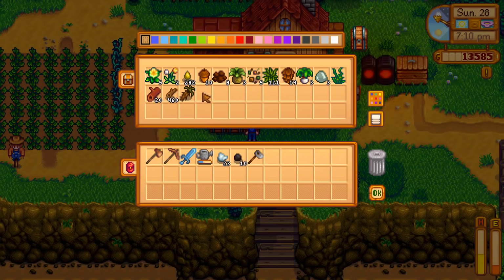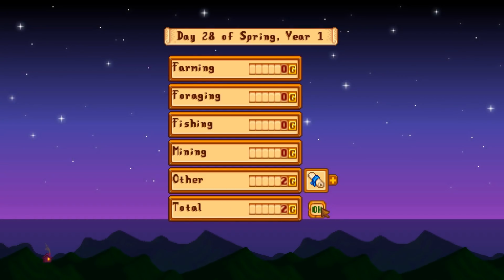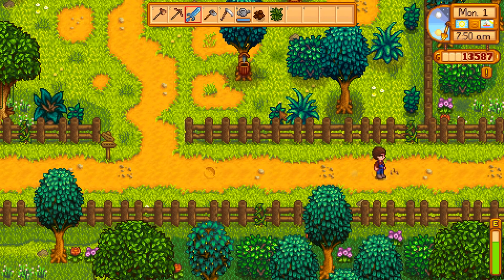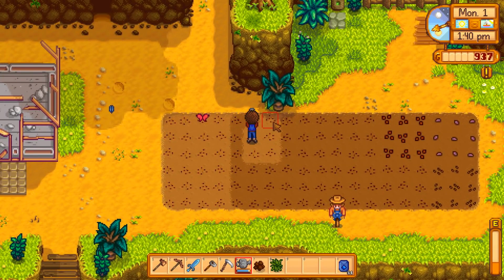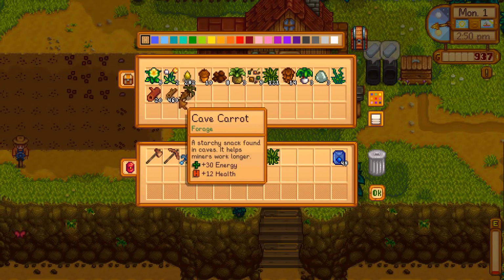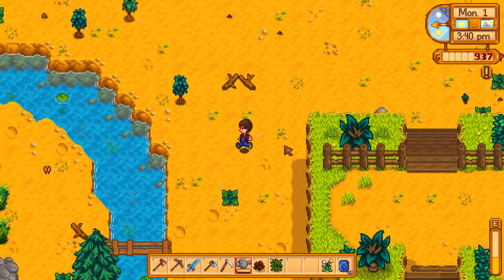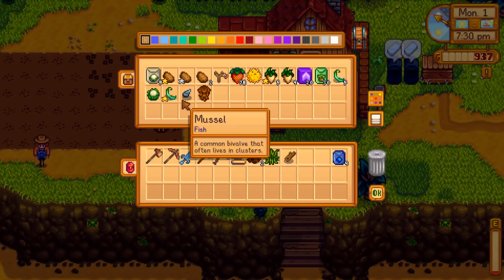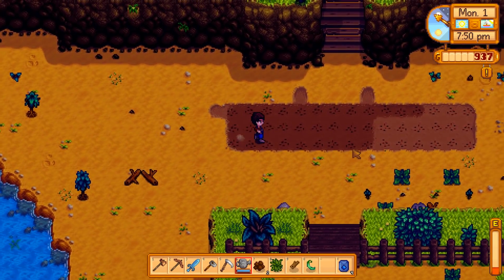Stardew Valley #3 Passing to Summer! Blueberry Time!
Dipping back in to another season of Stardew Valley! Stardew will be getting a 1.4 update in 2019! Can't wait for it!